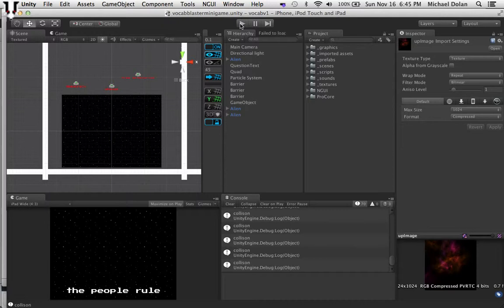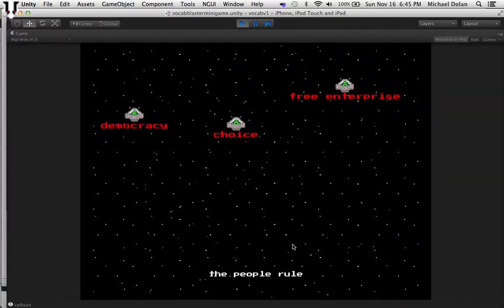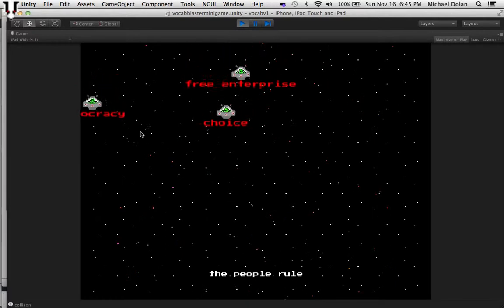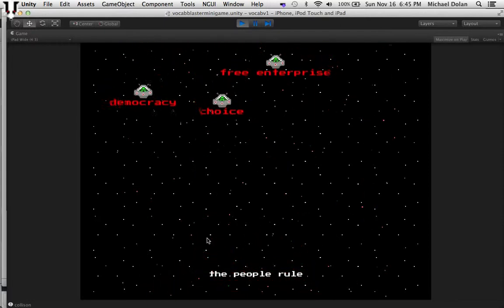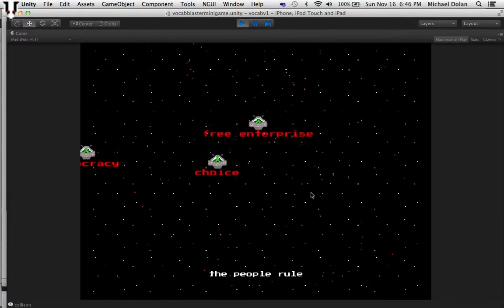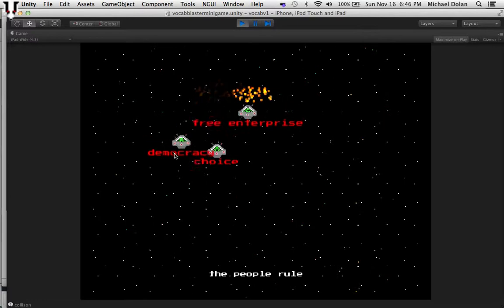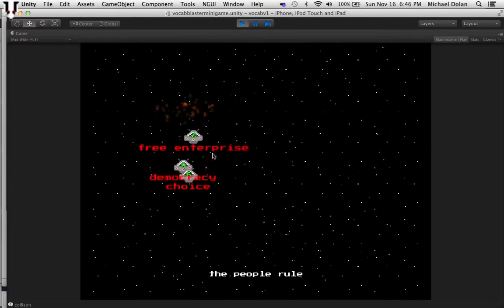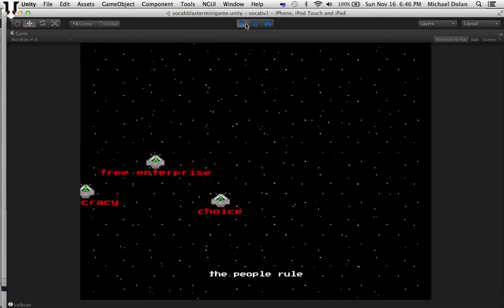Vocab Blaster game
Here is a quick prototype of the Alien Invasion mini game. The Aliens float down the screen and the play taps them or clicks on them to destroy them. The catch is that there is a definition at the bottom of the screen and a word attached to each spacecraft. You will only be able to destroy the correct ship/word combo...